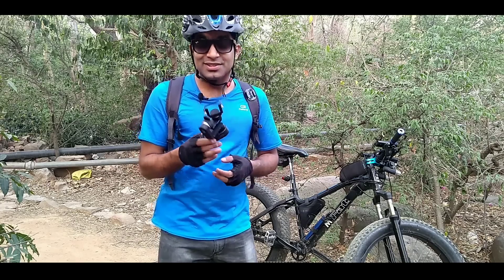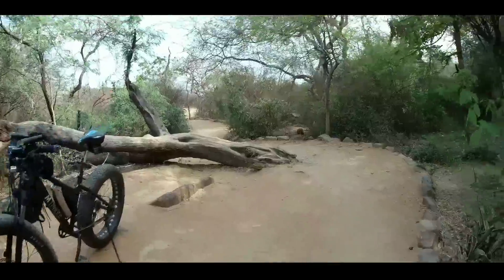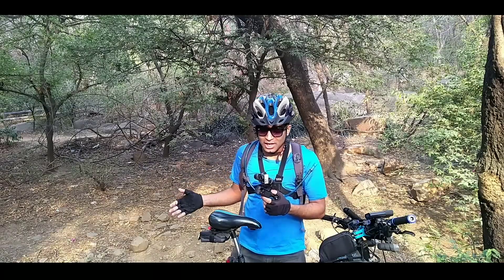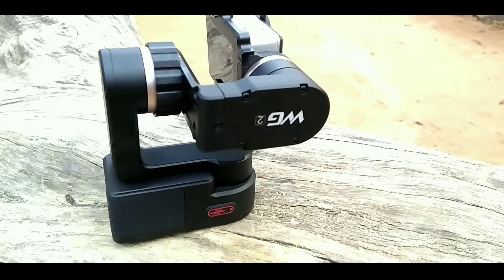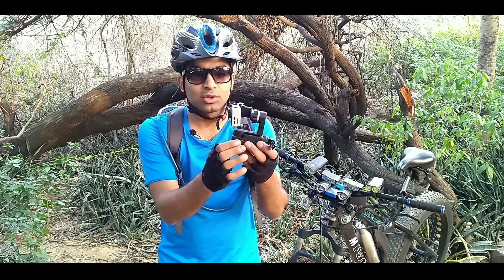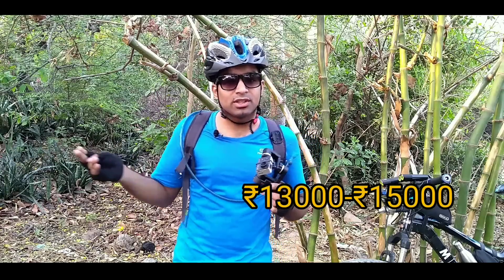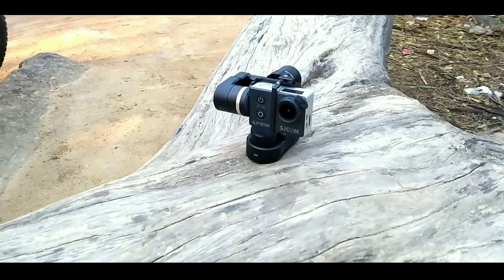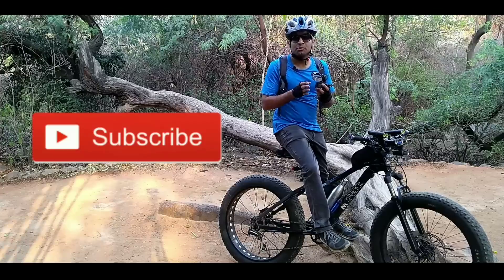Using Gopro Gimbal to Film M - FAT | feiyu tech wg2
Used feiyutech wg2 gimbal, which is dedicated for action camera.
Some applications , tips and tricks.